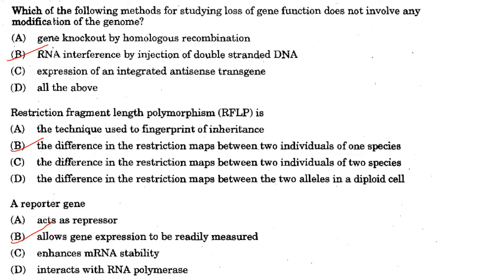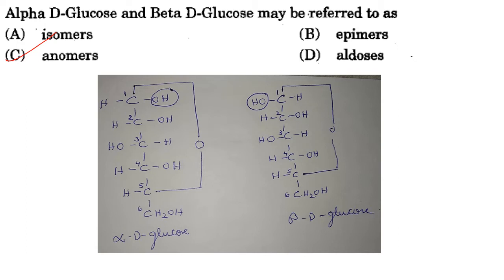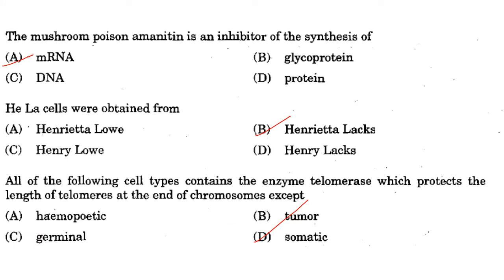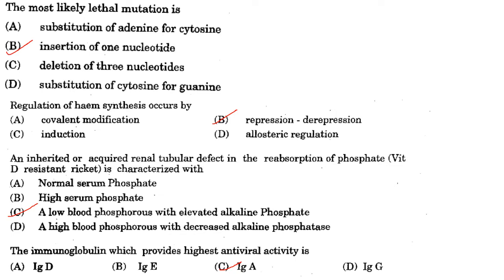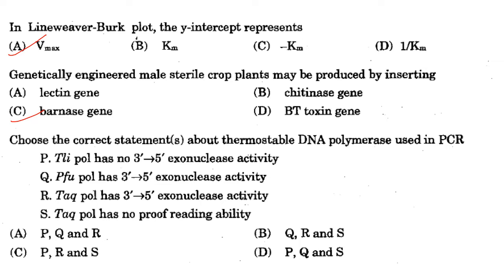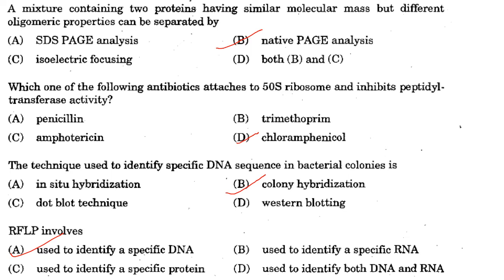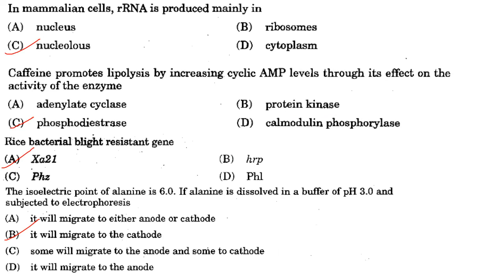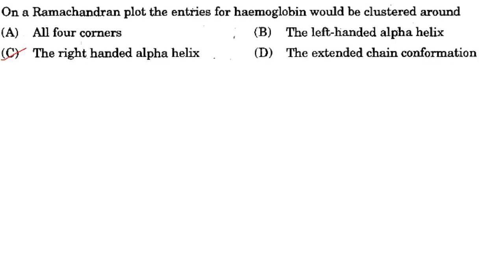Pondicherry University M Sc Biotechnology 2013 | M Sc entrance exam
In this video I will be discussing Pondicherry University M Sc Biotechnology 2013 question paper